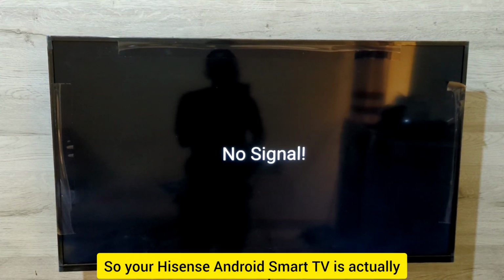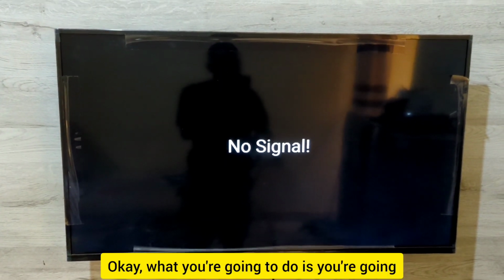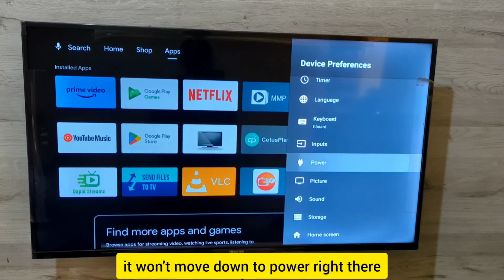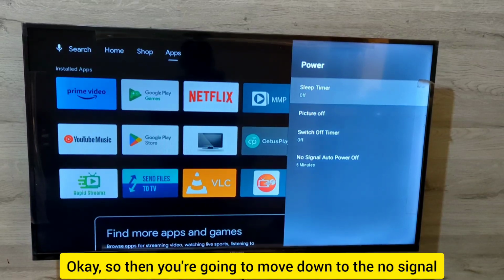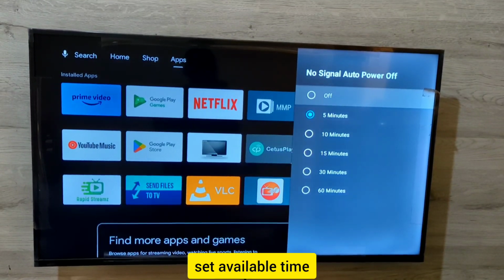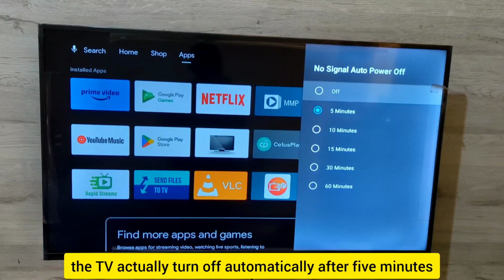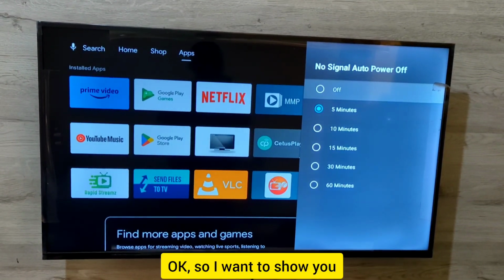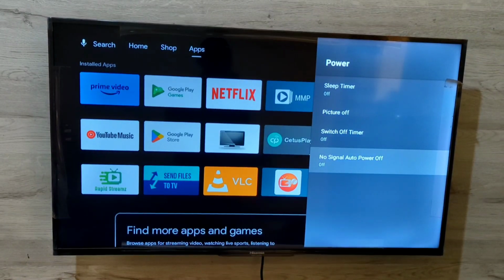Fix Hisense Android Tv Showing No Signal And Then Turns Off Automatically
In this video i am going to show you how to fix this problem whereby your hisense android tv is showing no signal and then it powers off automatically after a certain period of time, let's learn how to solve that in this video.